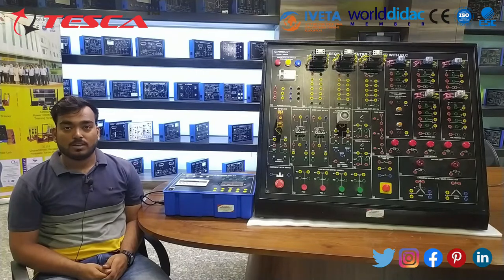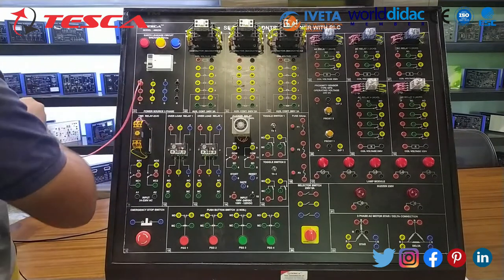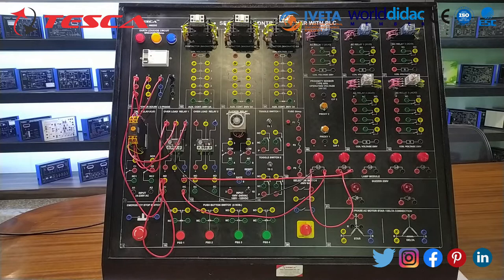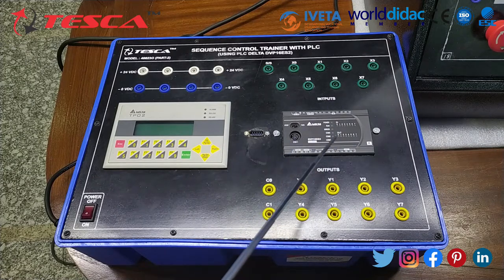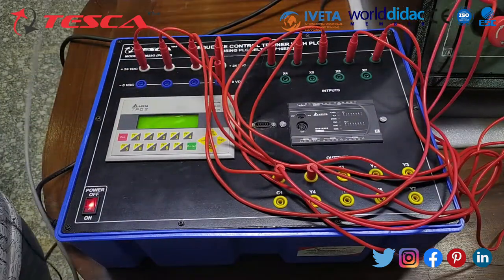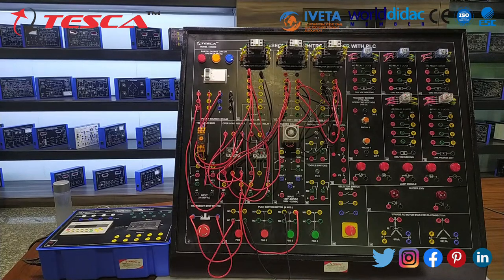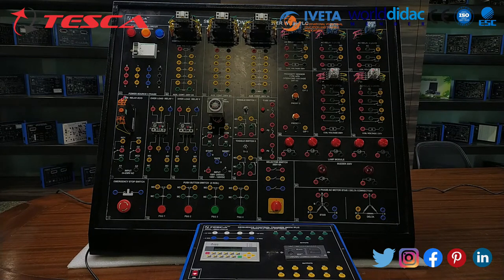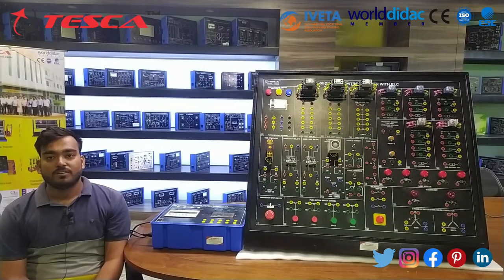Mastering Sequence Control: In-Depth Guide To Tesca 46623g Trainer | TescaGlobal.com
Explore the world of Sequence Control with the Tesca 46623G Trainer in this comprehensive tutorial video. We'll guide you through its working, applications, and hands-on techniques, helping you master Sequence Control like a pro.

Video Title:  Mastering Sequence Control: In-Depth Guide To Tesca 46623g Trainer | TescaGlobal.com

This video is about Mastering Sequence Control: In-Depth Guide To Tesca 46623g Trainer. But It also covers the following topics:
Sequence Control Mastery
Tesca 46623g Tutorial
Control Trainer Techniques

✅  About Tesca Global.

Tesca Technologies Pvt. Ltd. is the World's Leading ISO & CE Certified Manufacturer & Exporter of Turnkey Projects, TVET, Skill Development, Educational Equipment, Electrical, Electronics, PLC, Hydraulic & Pneumatic, Physics Labs, Test & Measurement, Workshop Tools & Machines.

Member for Worlddidac Association, Switzerland, and Electronics & Computer Software Export Promotion Council, New Delhi, India having sales in 85+ Countries Worldwide. Tesca's operations are spread out over 23000 Square Feet encompassing more than 3000 manufactured Innovative Products and Turnkey Project Capabilities for International Tenders.

Tesca is an Export House established in December 2009 with our Registered & Corporate Office set up in Jaipur. We are actively doing business in the Middle East, CIS, South East Asia, Africa as well as South America Countries.